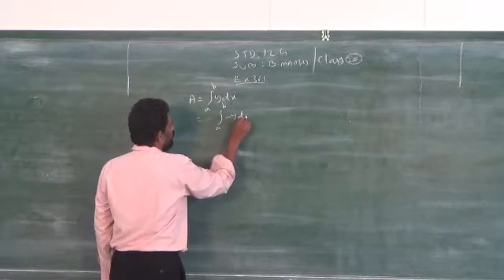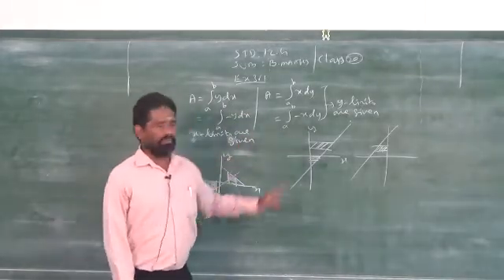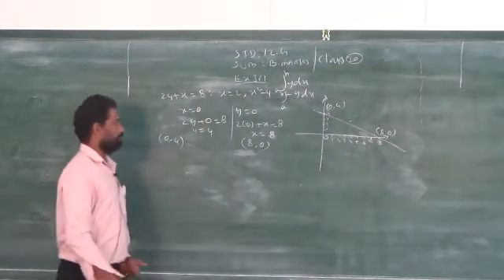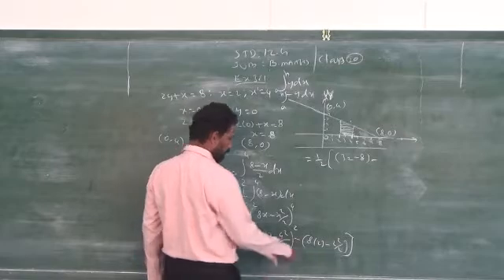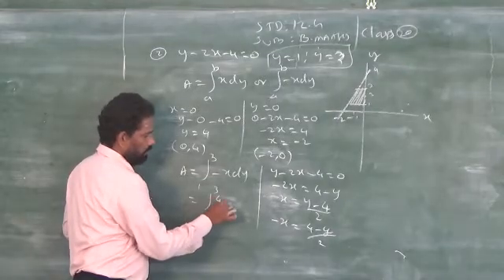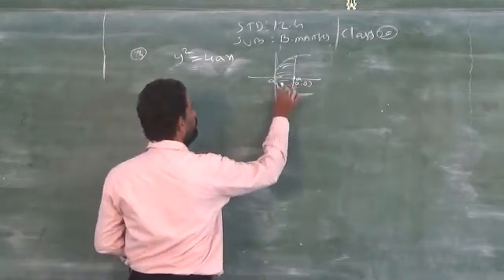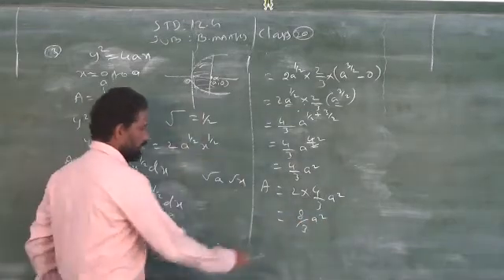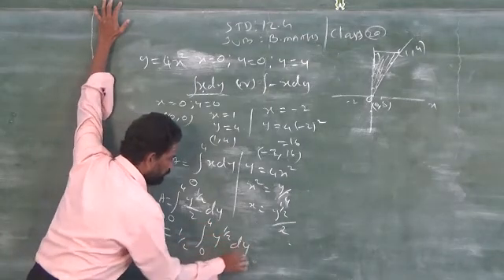12 Business Maths 20